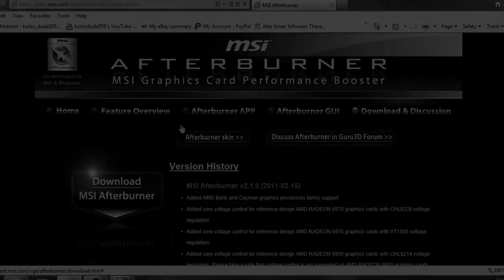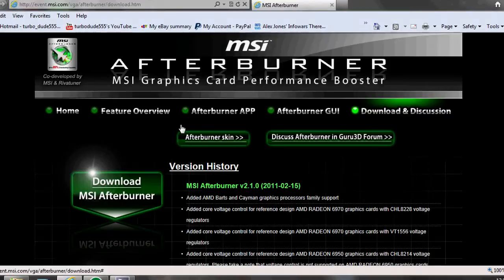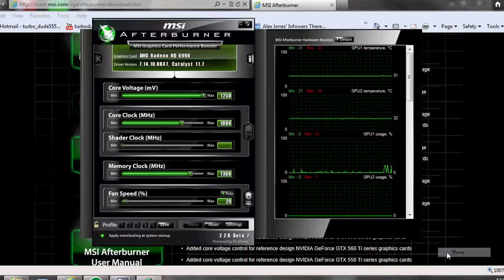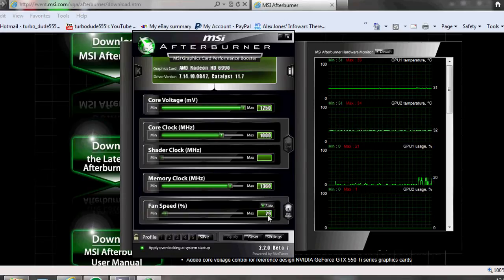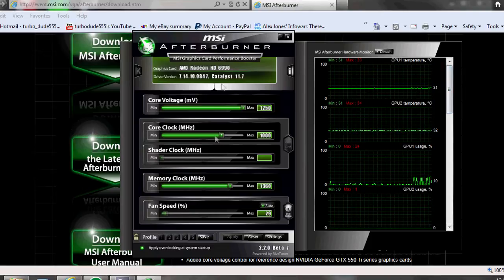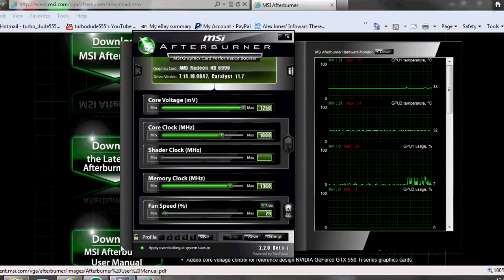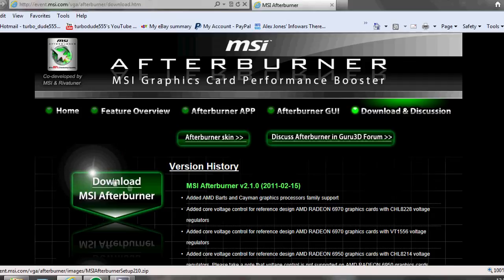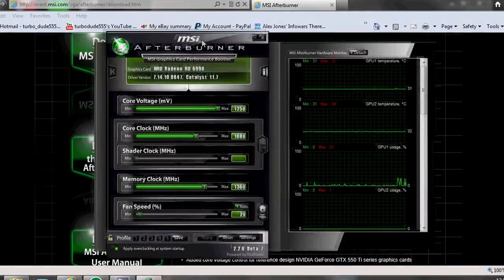How To Overclock The HD6990!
Join the Union For Gamers Network!

Here I show the easy way to overclock the ace HD6990. Also works for all other GPUs including Nvidia cards. Enjoy :)